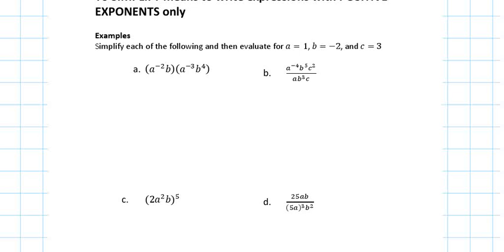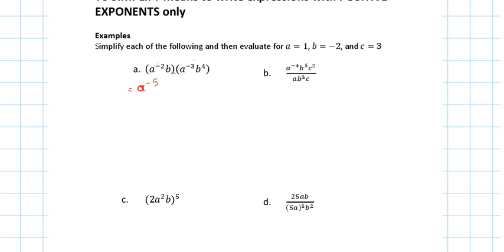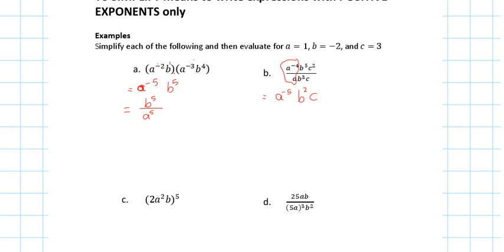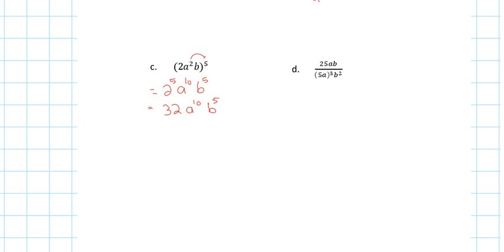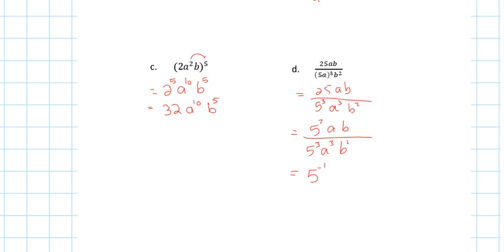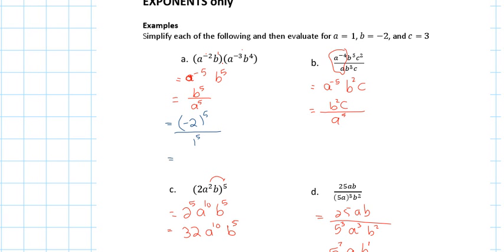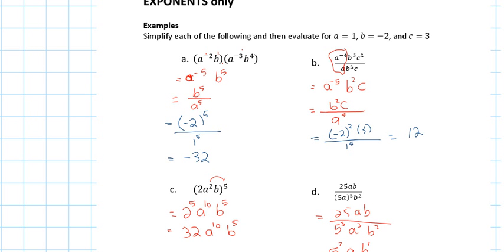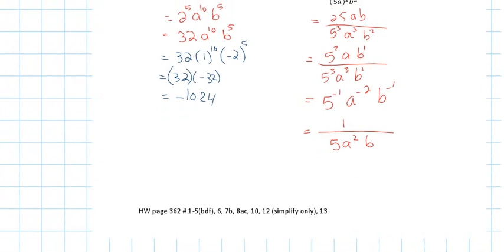oct 9 exponent law 2